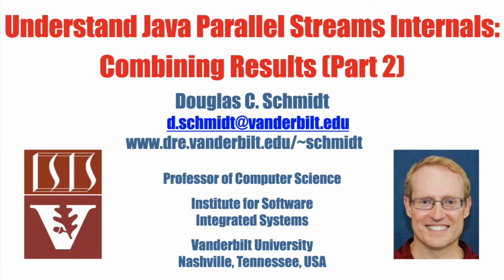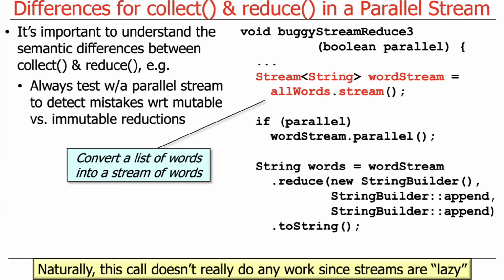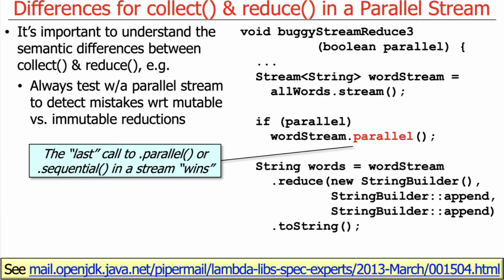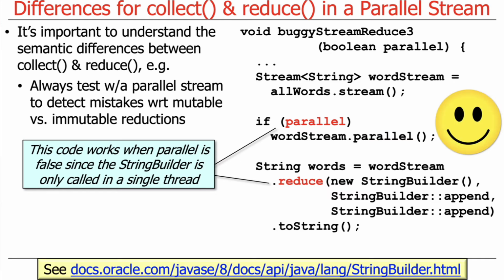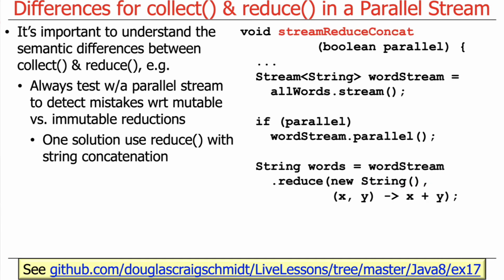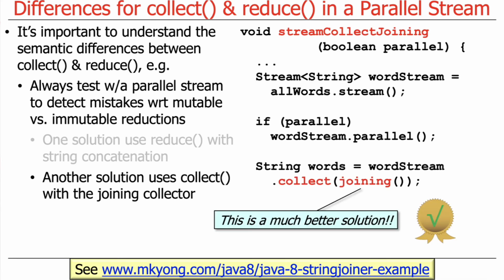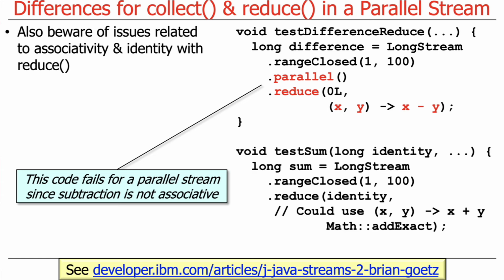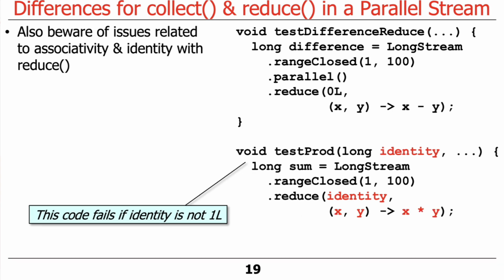Java Parallel Streams Internals: Combining Results (Part 2)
This video describes traps and pitfalls associated with the reduce() terminal operation in Java parallel streams framework. including immutability assumptions, as well as identity and associativity issues.